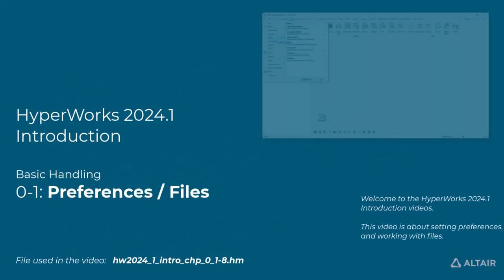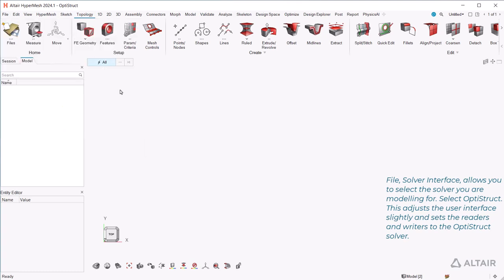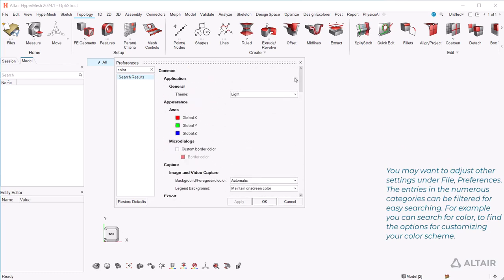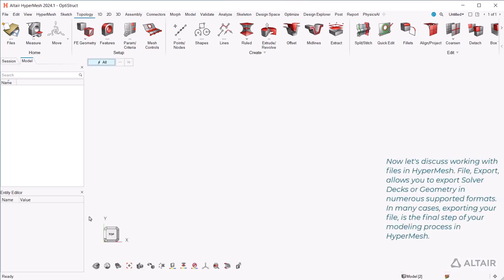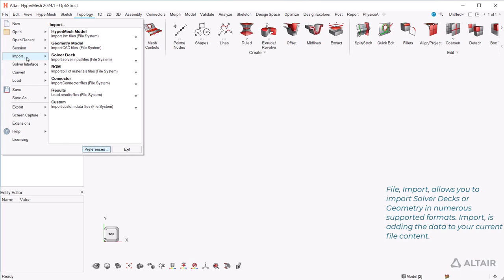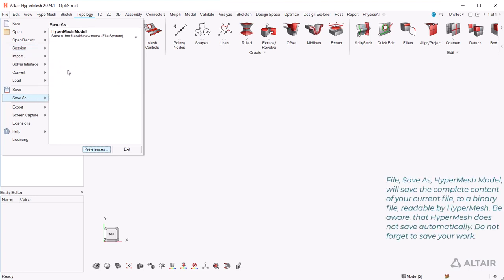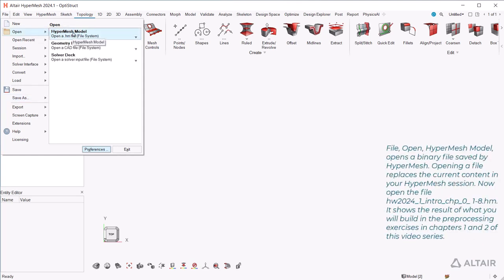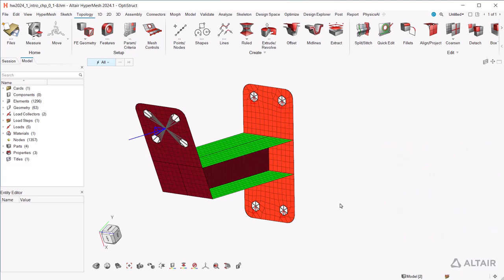HyperMesh 2024.1 Introduction 01 - Preferences and Files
This video is about setting preferences, and working with files. You will see how to set preferences, check the location of the working directory, and load and save files.

Topics handled:
- Solver Interface
- Preferences
- Working directory
- Export, Import
- HyperMesh Model

You can follow it in HyperMesh yourself with the input file which you can download from the Altair Community:

For more details about HyperMesh, please review our dedicated e-learning courses:
Getting started: